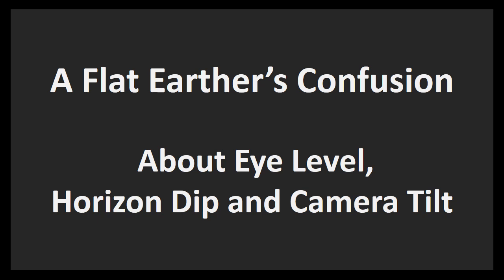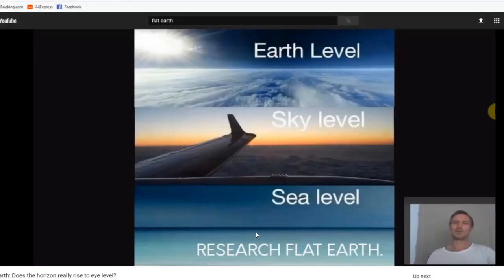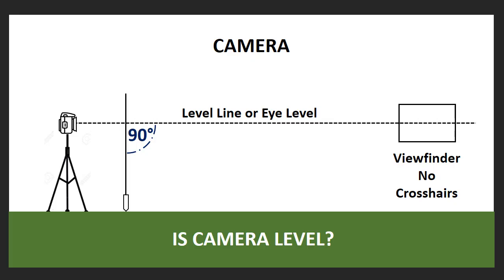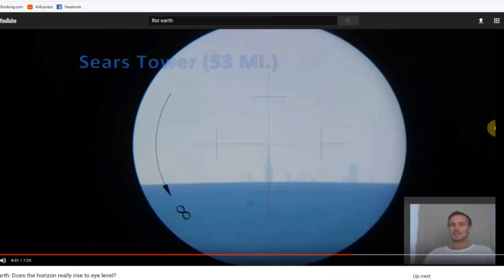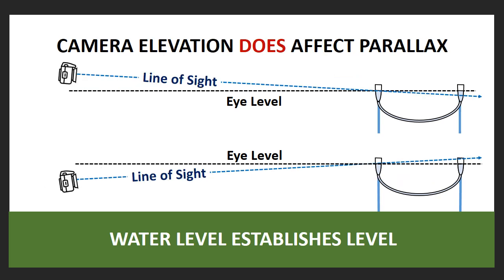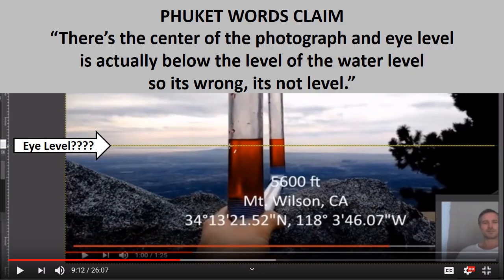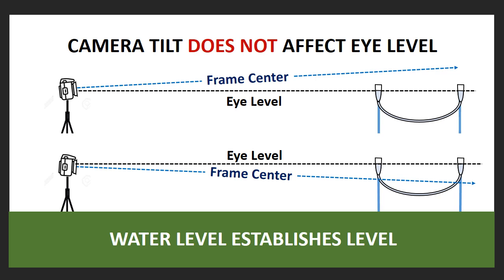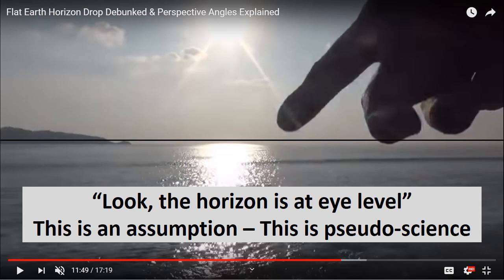Phuket Word, Eye Level, Horizon Dip and Camera Tilt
Phuket Word fails to understand what eye level is and incorrectly thinks camera tilt debunks actual horizon dip measurements as shown on my video and a video by Rory.